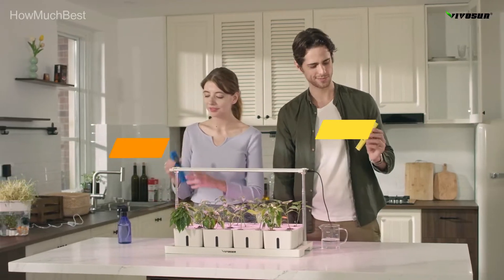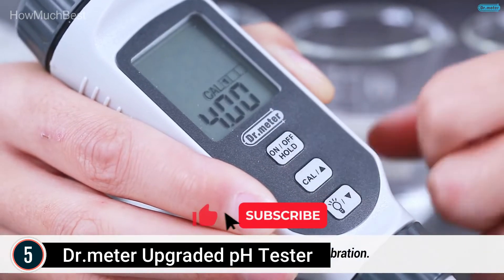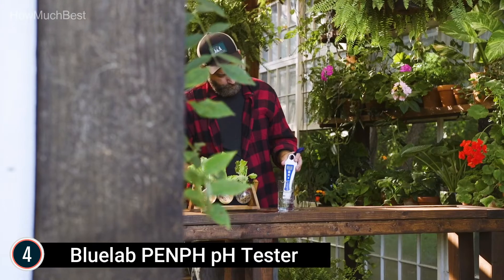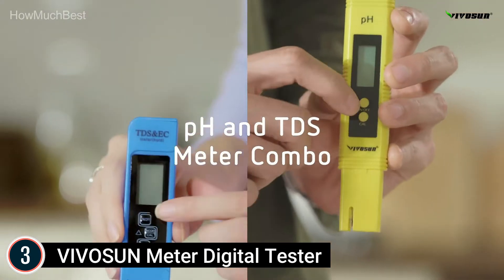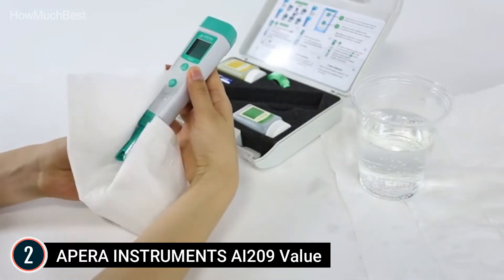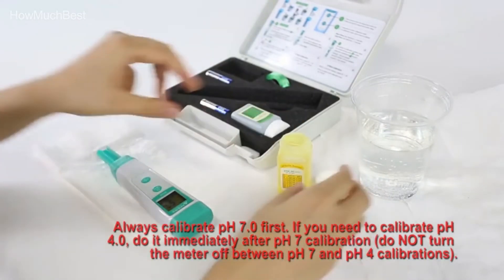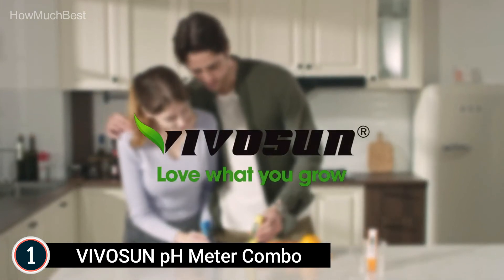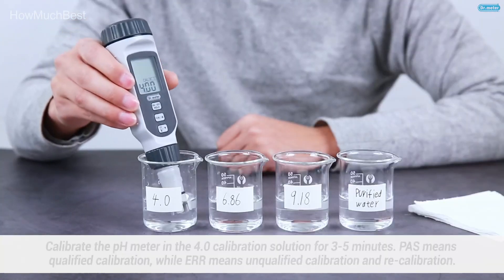Top 5 Best pH Meter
Looking for the perfect pH meter for your needs? Look no further! In this video, we've compiled a list of the 5 best pH meters on the market. Whether you're a gardener, a pool owner, or a science enthusiast, finding the right pH meter is essential.
We'll dive into the features, accuracy, durability, and user-friendliness of these pH meters to help you make an informed decision. From budget-friendly options to high-end precision instruments, we've got you covered.
Don't forget to check the timestamps in the video description to jump to your preferred product. Plus, we've included links for easy purchasing, making your shopping experience a breeze.
Ensure your pH measurements are spot on with one of these top pH meters. Watch now and pick the perfect one for your needs!

✔ 5. Dr.meter Upgraded pH Tester

✔ 4. Bluelab PENPH pH Tester

✔ 3. VIVOSUN Meter Digital Tester

✔ 2. APERA INSTRUMENTS AI209 Value

✔ 1. VIVOSUN pH Meter Combo